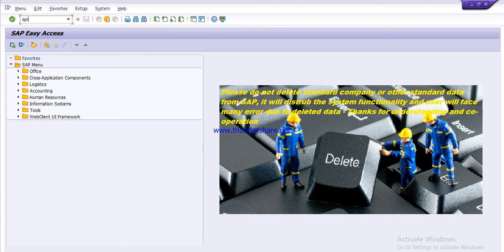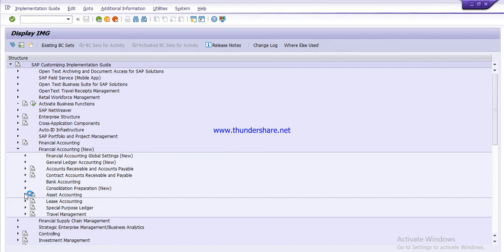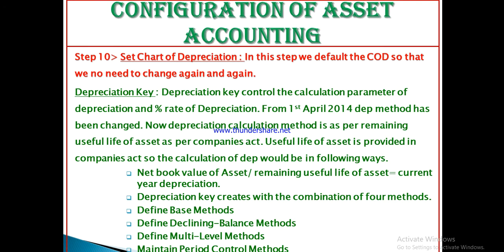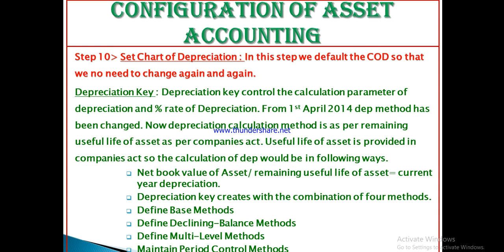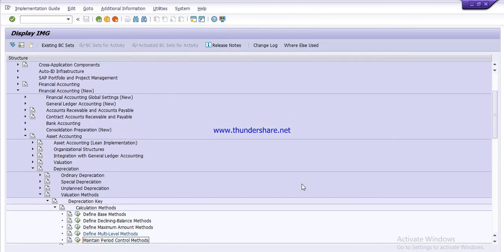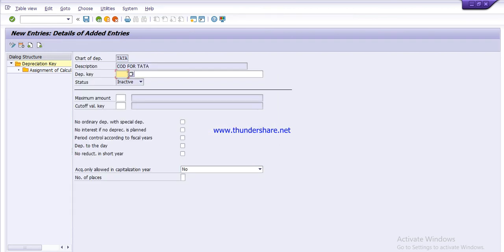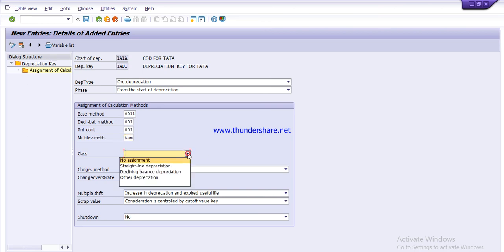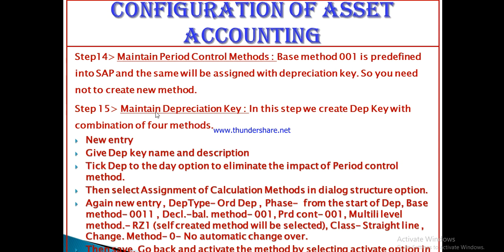SAP-FICO(Session-68) | (PART-8) CONFIGURATION OF ASSET ACCOUNTING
Hi friends,
About this video:
SAP - FICO  (Session-68) || PART -8 CONFIGURATION OF ASSET ACCOUNTING || ASSET ACCOUNTING CONFIGURATION IN SAP-FI

In this video you will learn about configuration of asset accounting in sap fico

Queries solved:

Step by step Configuration of Asset Accounting